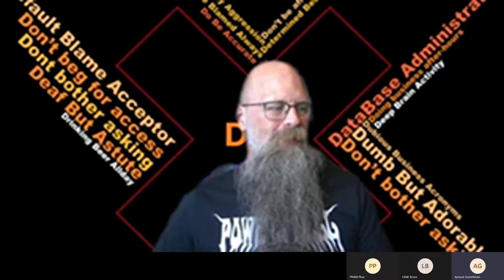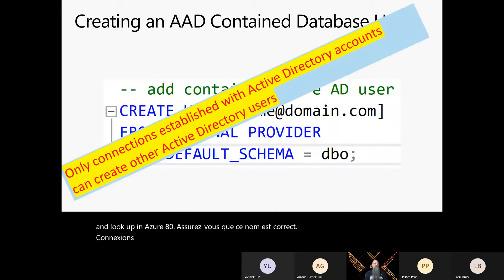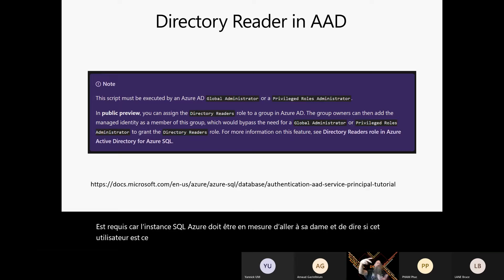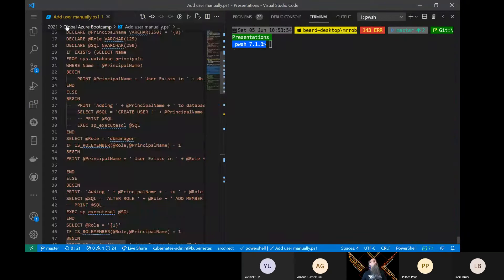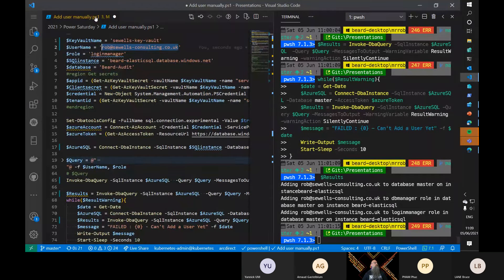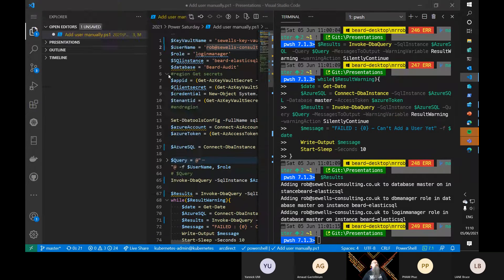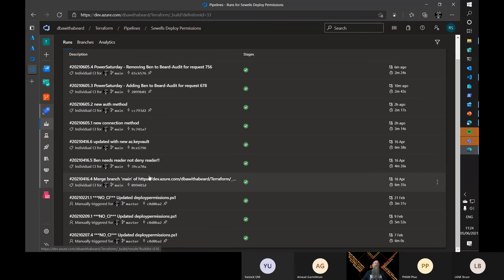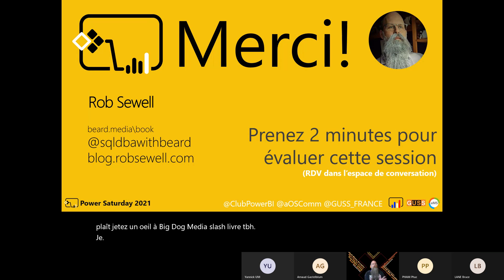Power Saturday 2021 - Sécurité - Creating Azure SQL Database Users Programmatically with a Service P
Sécurité - Creating Azure SQL Database Users Programmatically with a Service Principal using Azure DevOps